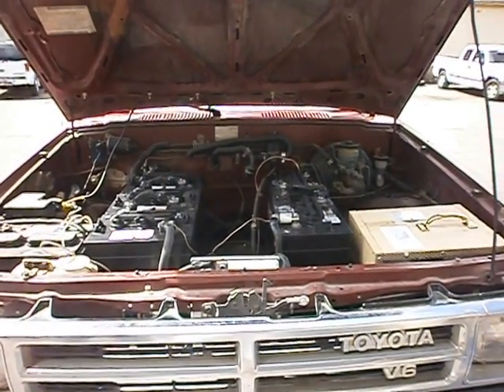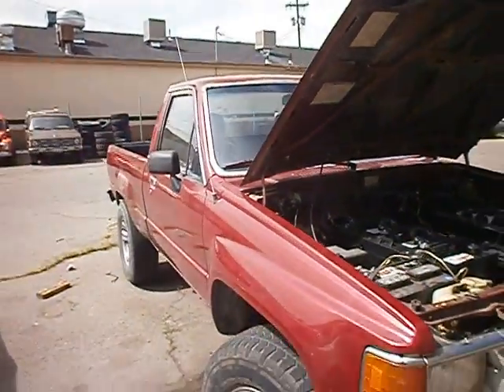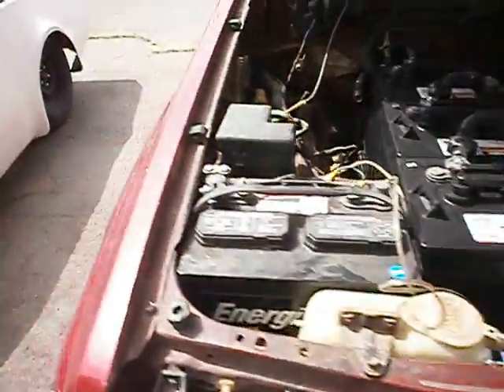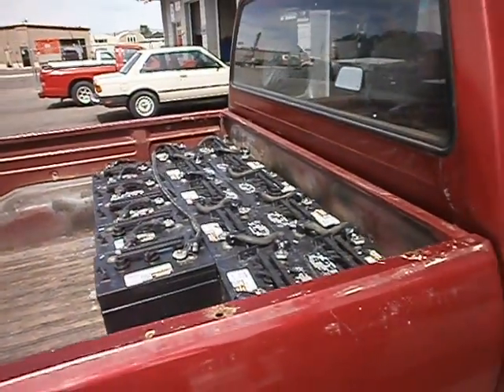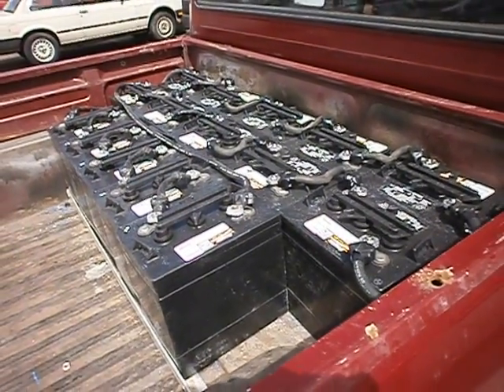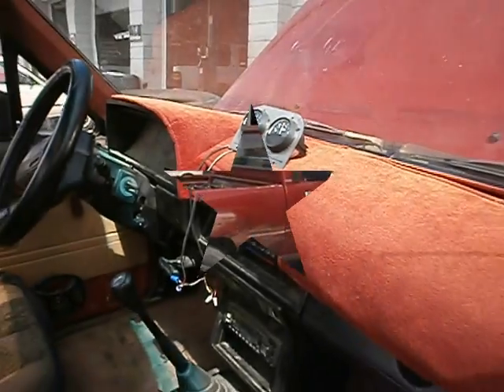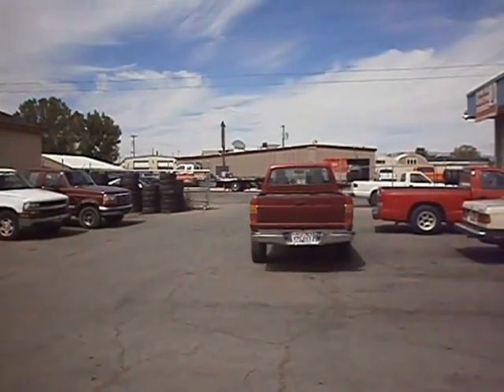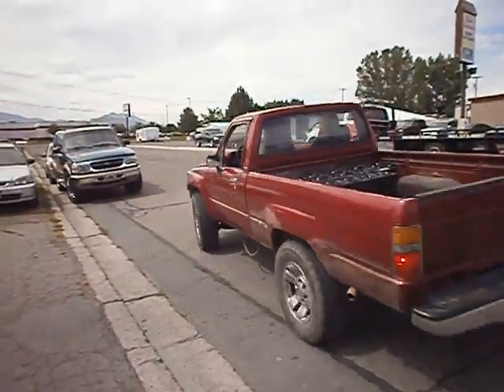Electric Toyota Pickup Truck | 1988 4x4 Conversion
Electric Conversion Details:

1988 Toyota 4x4 Pickup
10'' 100hp  Series Wound DC Motor
120 Volt System
Approx 50 Mile Driving Range
Approx 65 MPH Top Speed
Deep Cycle Lead Acid Batteries